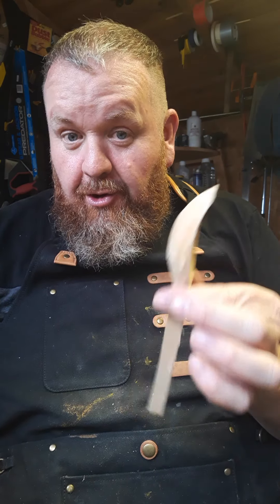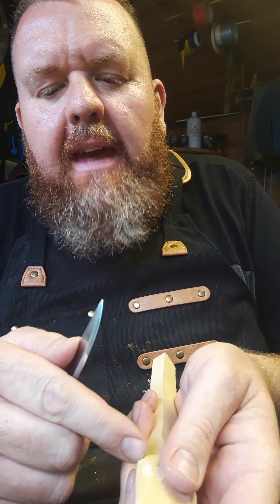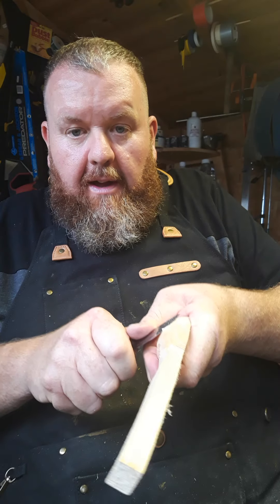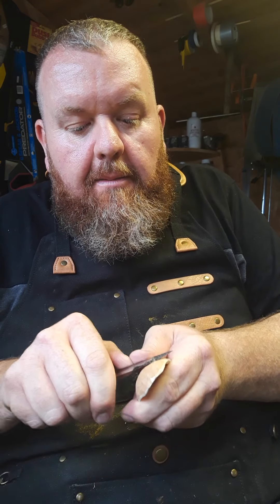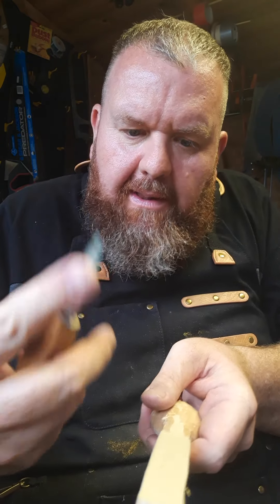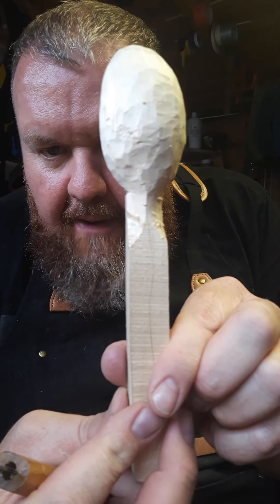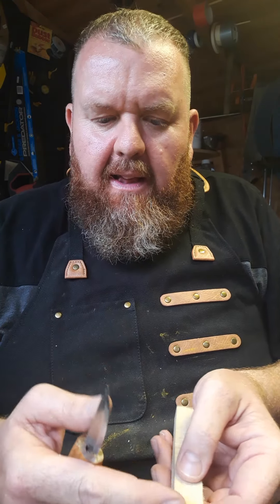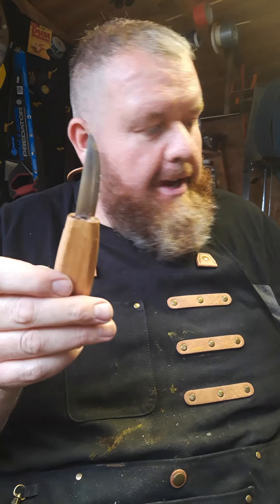Spoon carving, back of bowl 2.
How to carve a spoon blank back of bowl 2